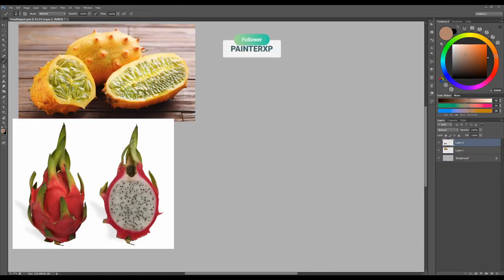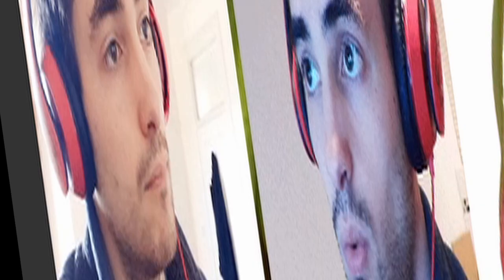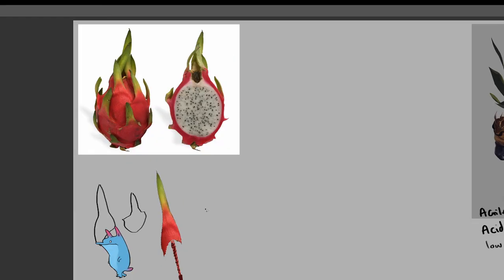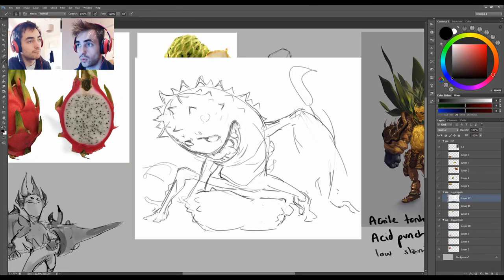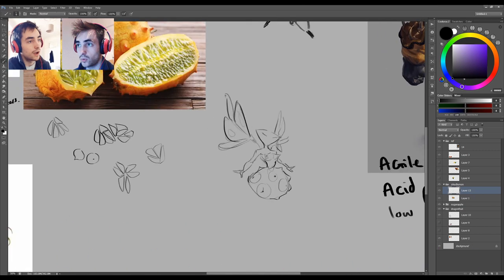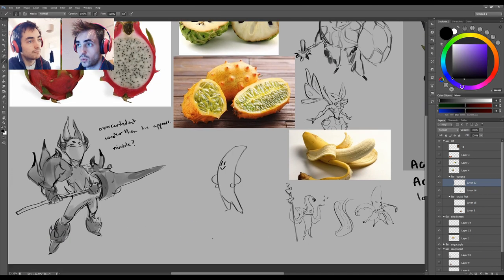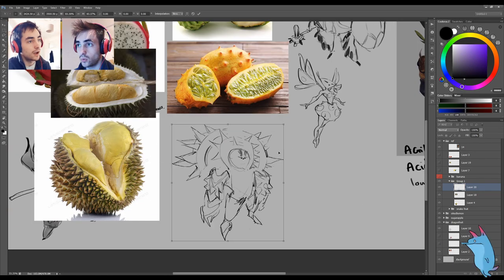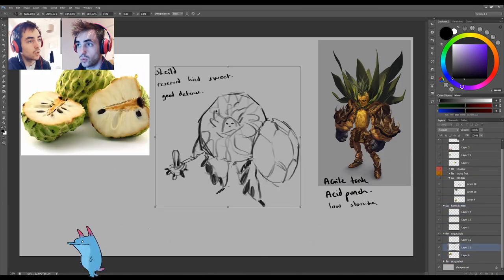Fruit People Process Part 1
Here I cover the process of creating the fruit people that lead up to the contest. I've split it into 3 parts for editing convenience :P

Setup:

Photoshop
Brushes can be found in my Twitch info